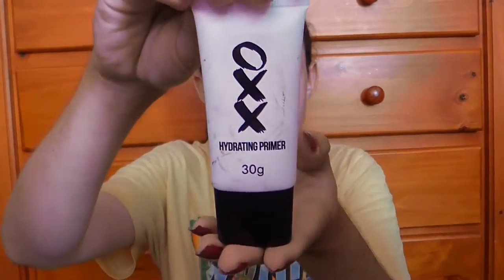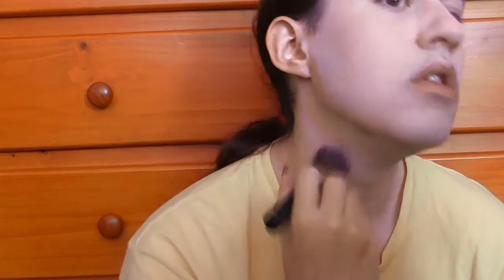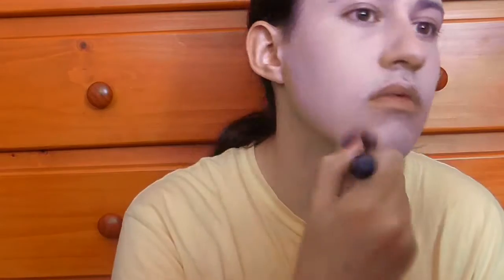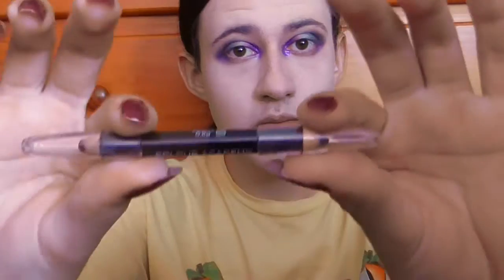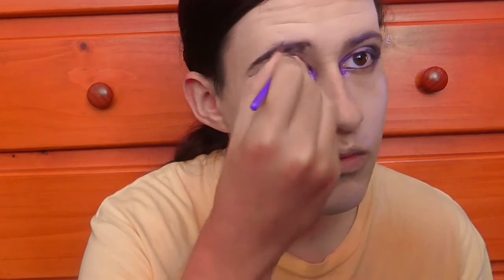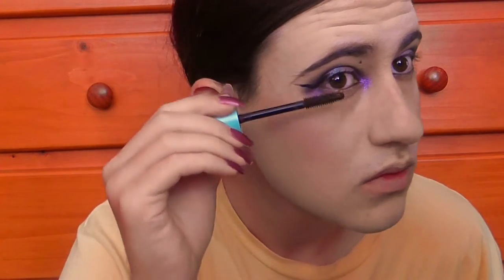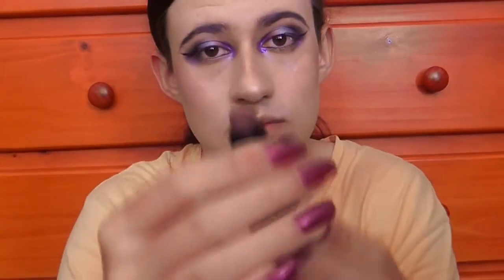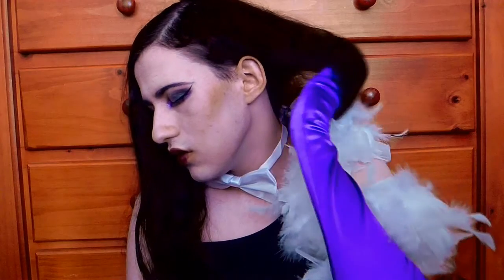Makeup Tutorial - Asexual Flag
Asexual:
Somebody who is asexual does not experience sexual attraction to anyone. Some asexuals do experience romantic attraction but with no desire for sexual intimacy, and some may want to have sex or masturbate but still not be wholly attracted to others. Also, some might engage sexually with others or with themselves but may not feel pleasure when doing so. These are only a few examples

The asexual flag consists of four horizontal stripes: black, grey, white, and purple from top to bottom. The black stripe represents asexuality, the grey stripe representing the grey-area between sexual and asexual, the white stripe sexuality, and the purple stripe community.